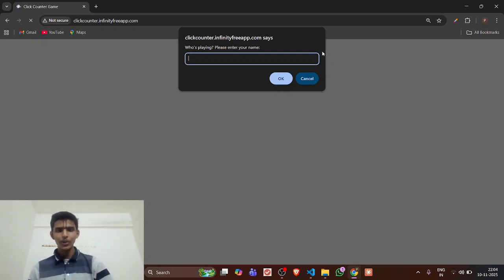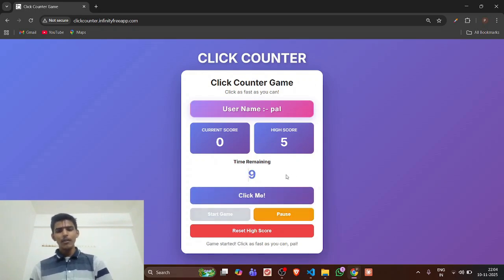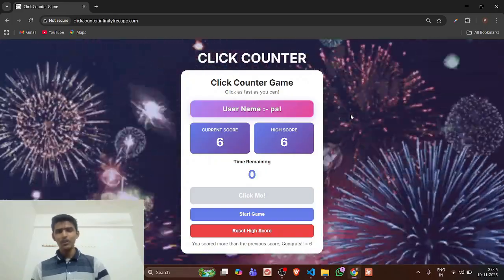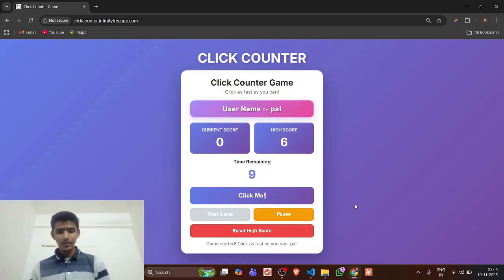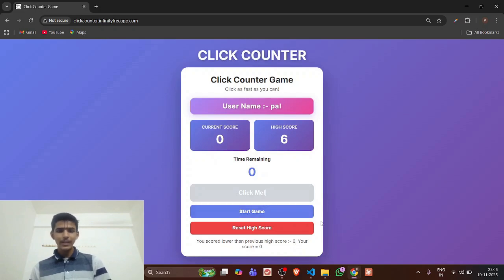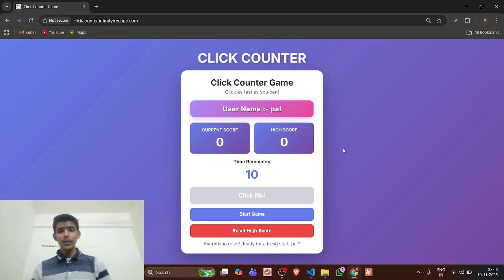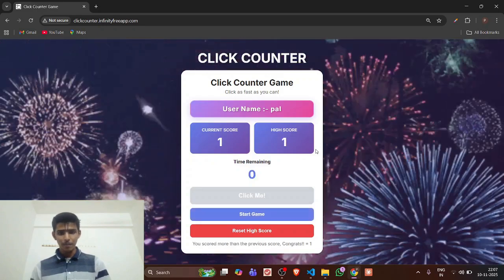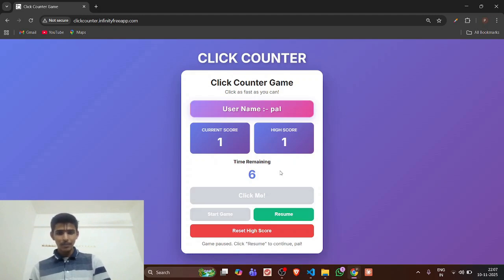JavaScript Game Dev.(Pt. 1) --- "ClickCounter"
Hey everyone! 👋
I’m super happy to share my latest mini project — Click Counter Game, built completely using HTML, CSS, and JavaScript.

This project is all about having fun while learning the fundamentals of front-end development — event handling, DOM manipulation, and real-time UI updates. It’s simple, interactive, and perfect for beginners exploring the world of JavaScript projects!

✨ What’s Next:

1. Multiplayer mode (play with friends!)
2. Real-time leaderboard
3. Themes and sound effects
4. Smoother animations and improved UI